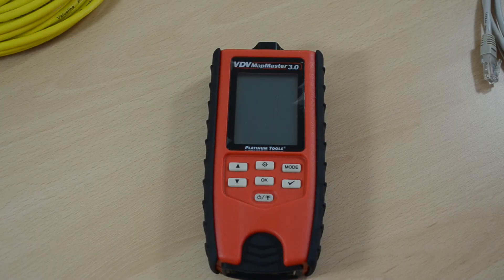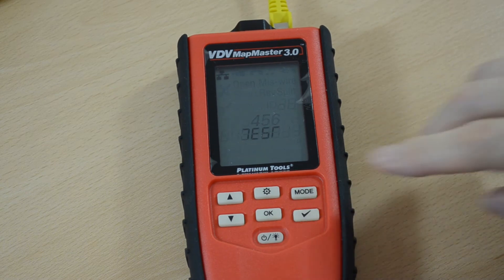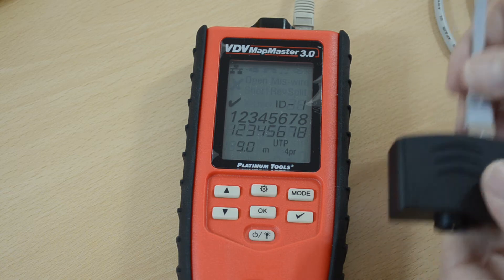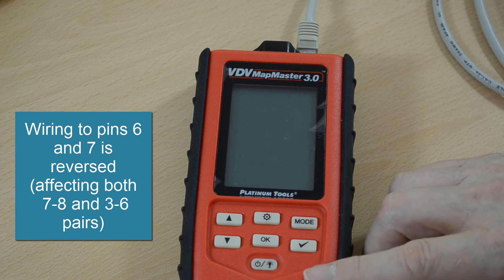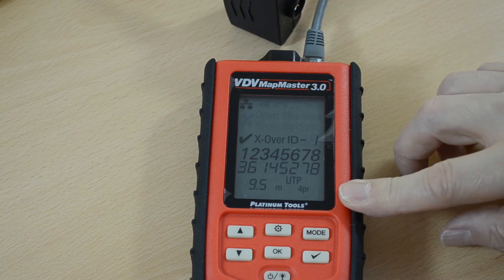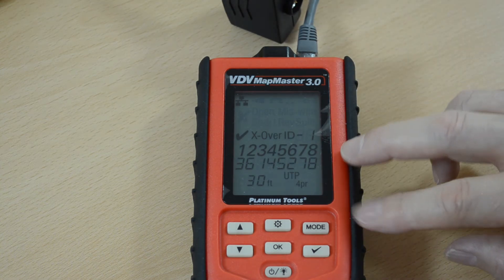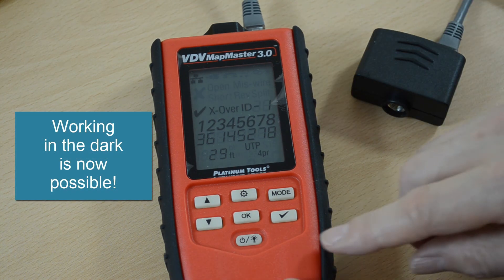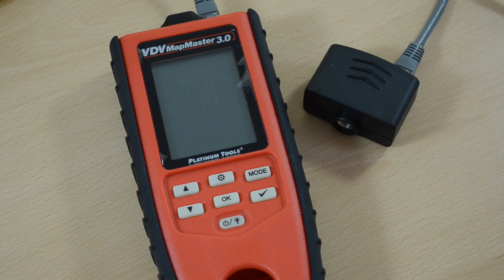vdvmapmaster3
Features of the VDV Mapmaster and it's use when testing cat5 and cat6 RJ45 network cables